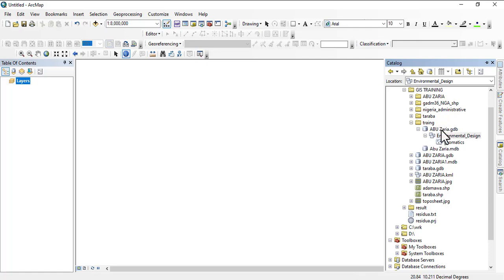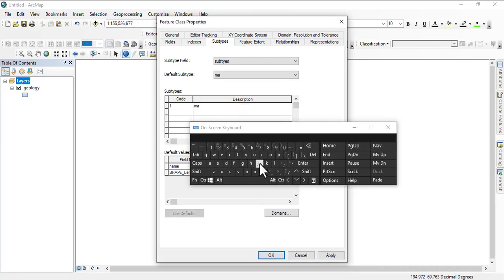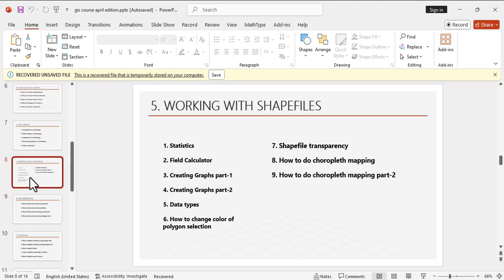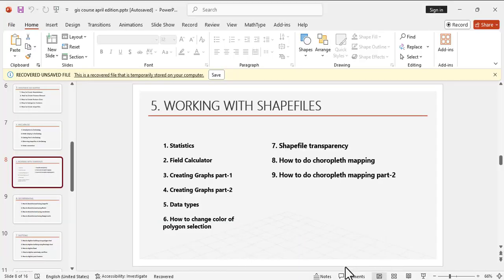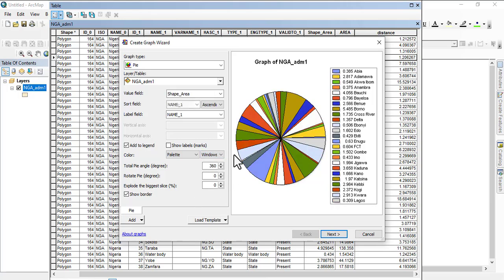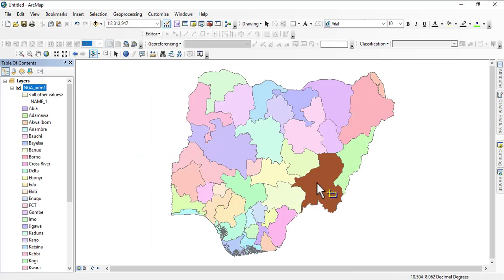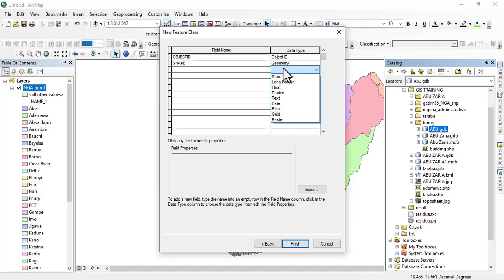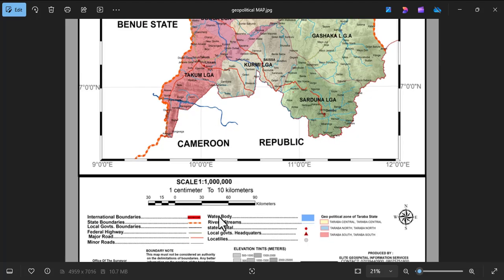GIS TRAINING DAY 3